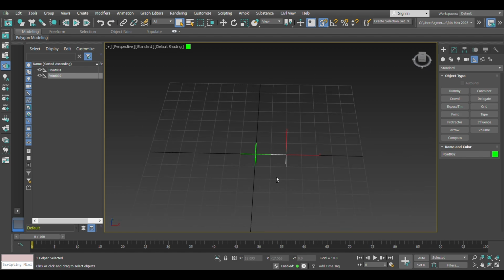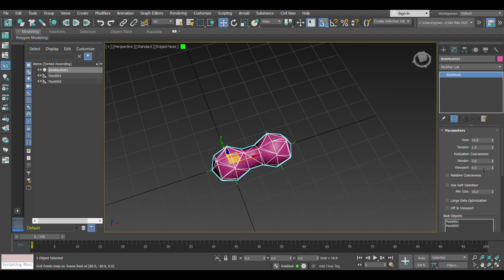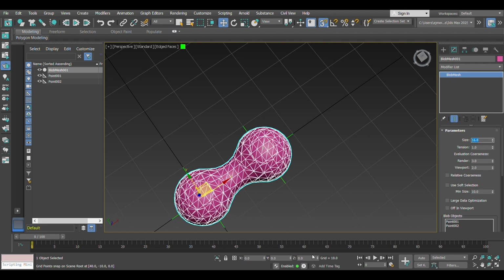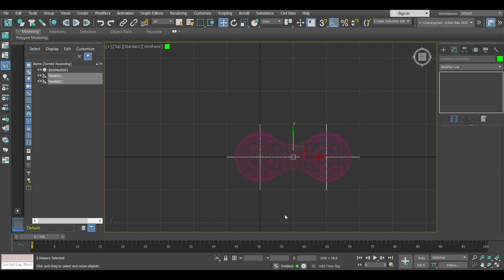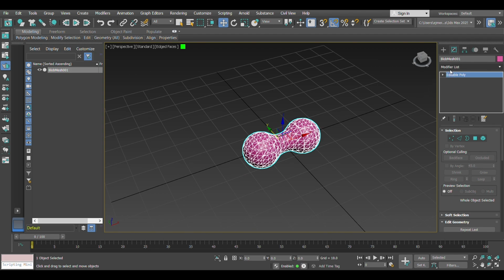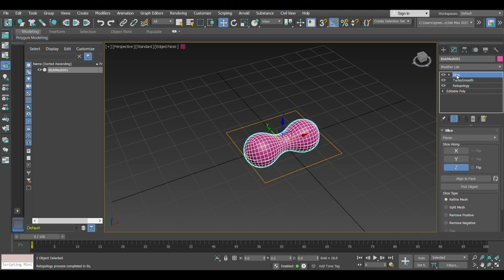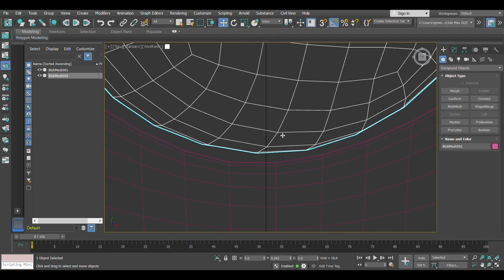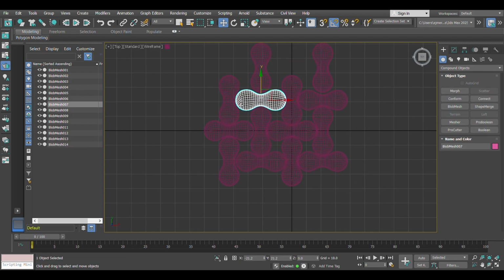Create Stunning Wall Art in 3ds Max | Easy BlobMesh Tutorial for Interior Design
Learn how to create modern and aesthetic wall pattern art using BlobMesh in 3ds Max! This easy and beginner-friendly tutorial is perfect for anyone looking to add unique interior decoration elements to their 3D scenes.

In this video, you'll discover:
✔️ How to use BlobMesh in 3ds Max
✔️ Creating wall art with Point Helpers and Compound Objects
✔️ Tips for retopology and smoothing
✔️ Simple duplication techniques for stunning results

✨ Whether you're a 3D artist, interior designer, or student, this tutorial is your shortcut to building geometric wall panels with minimal effort.

3ds Max wall art tutorial

BlobMesh in 3ds Max

geometric wall pattern 3D

easy 3ds Max modeling

interior design modeling 3ds Max

3ds Max retopology

create modern wall design in 3ds Max